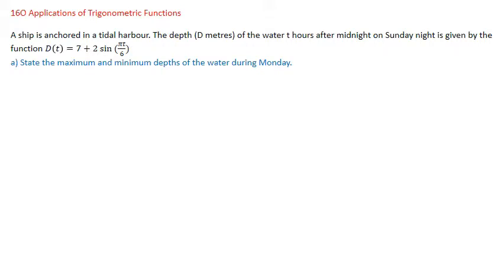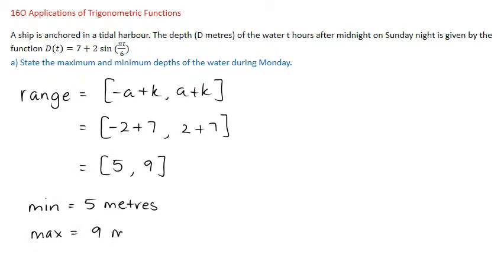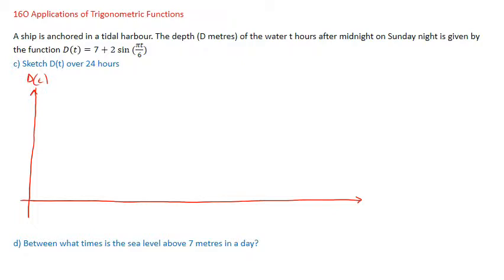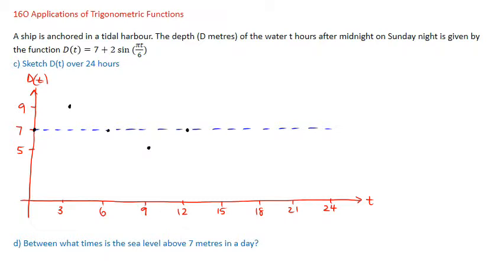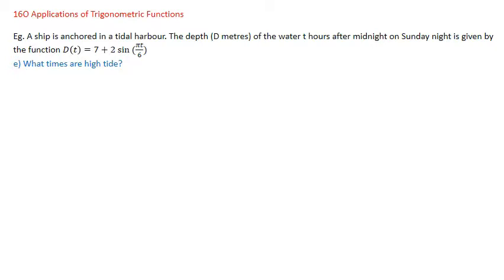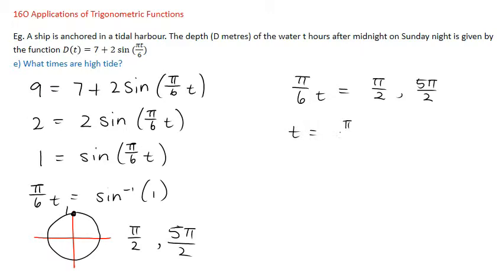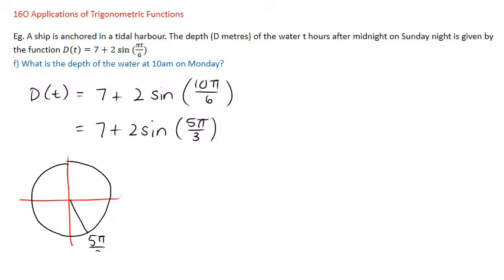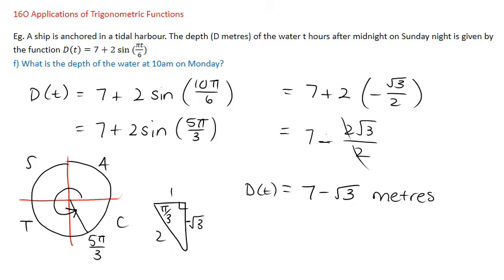16O Applications of Trig Functions